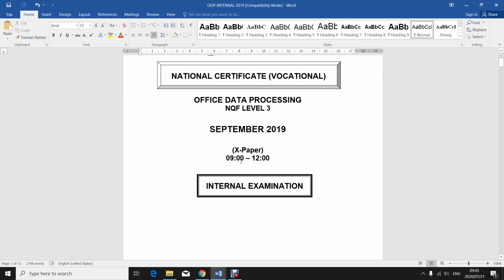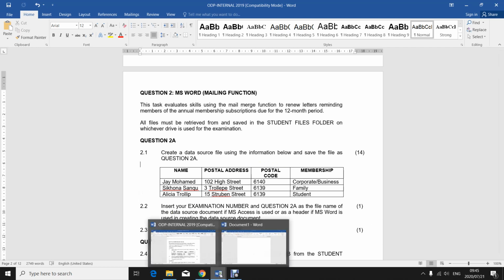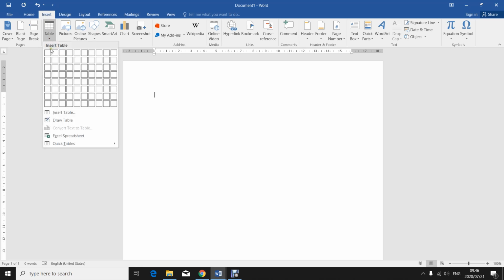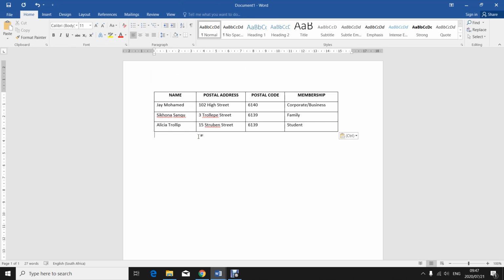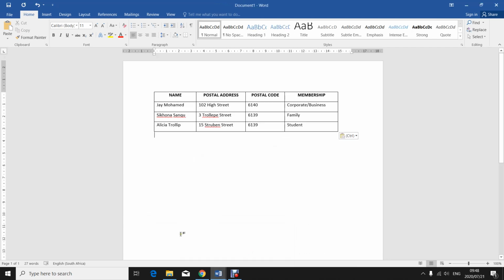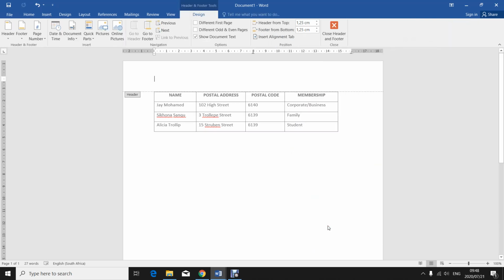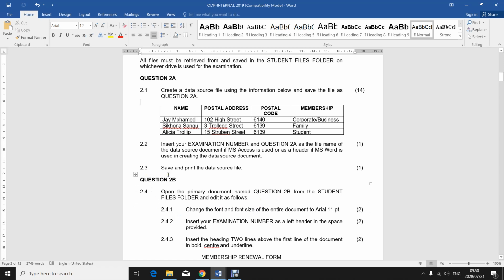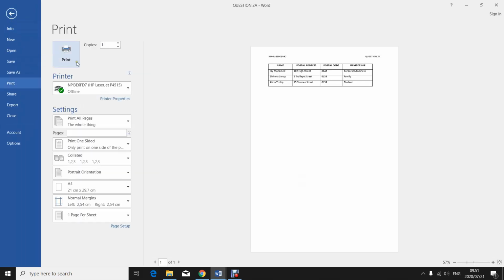Office Data Processing L3 - Data source Unit 9.1-9.2 - Pages 138-146 - Mr DS Mpanza